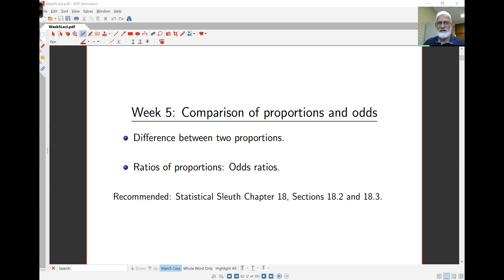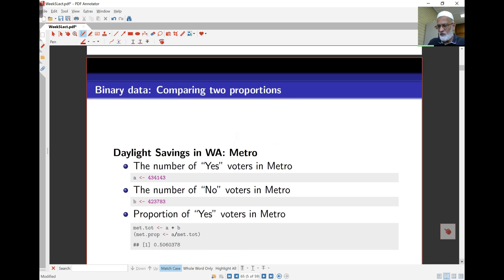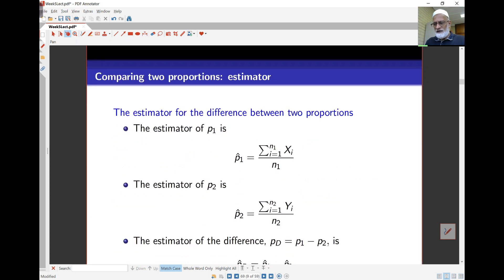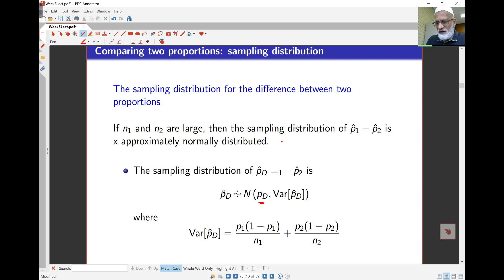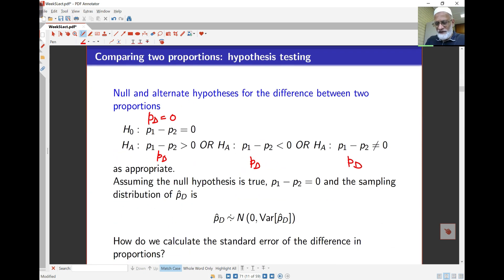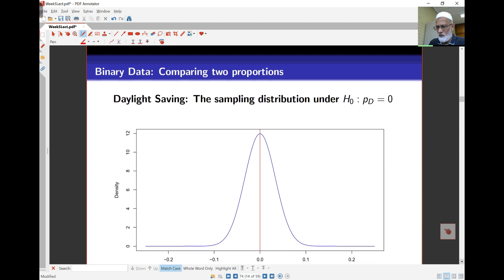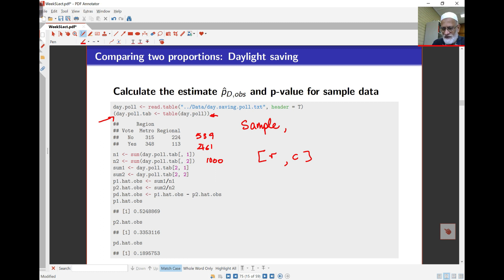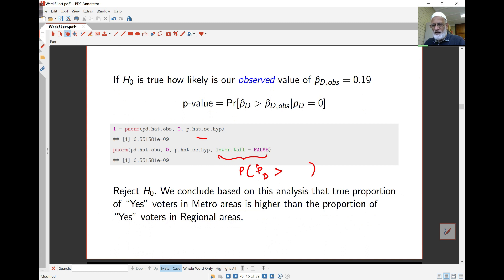Week5 Lect1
Inference for a difference of two proportions. Confidence interval for a difference of two proportions.